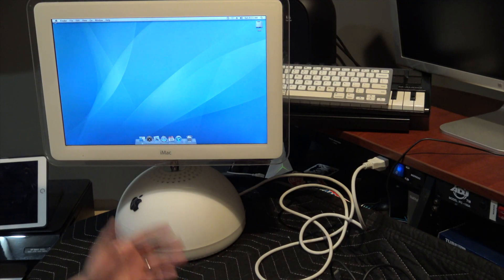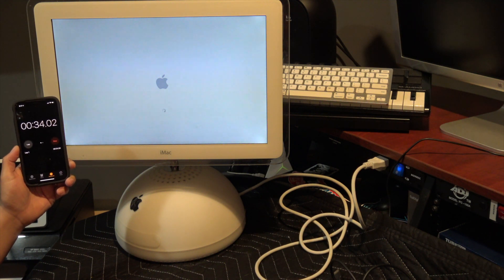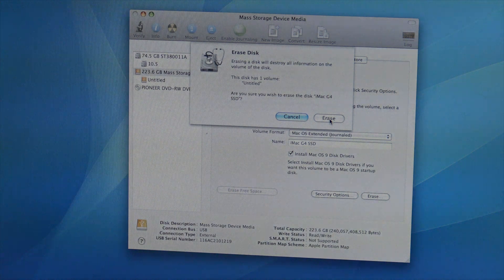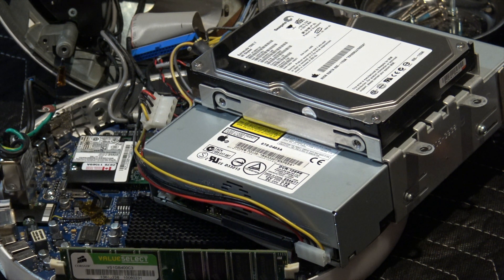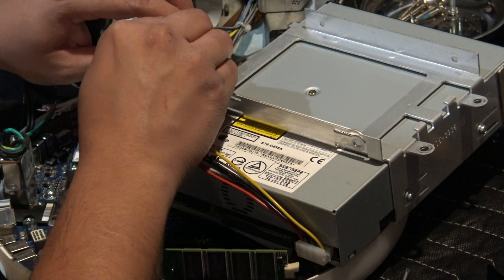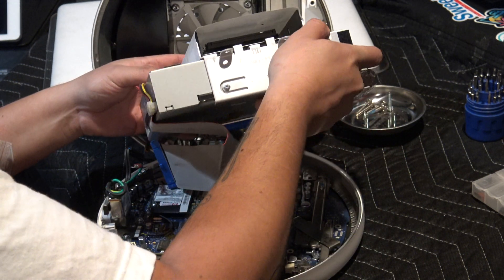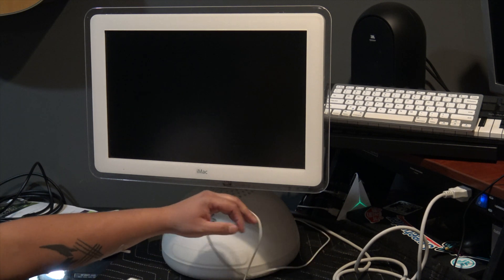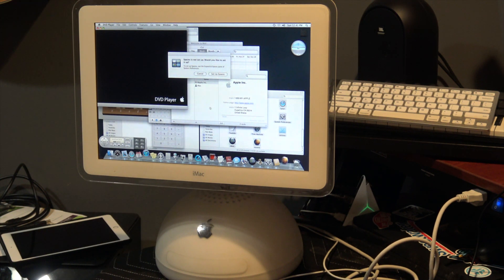iMac g4 Upgrade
Replacing HDD to SSD in a iMac G4 17" 1.25ghz model.
this is NOT a tutorial!. Do this at your own risk. there's plenty of videos out there on how to do this. hope you enjoy.